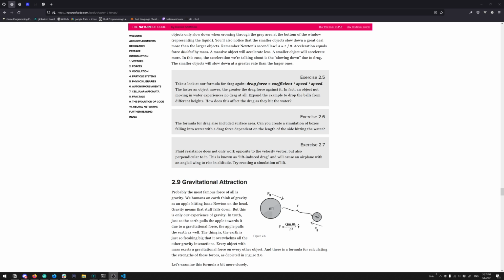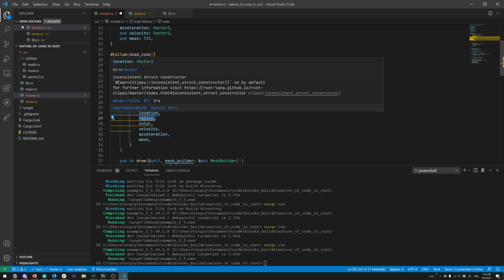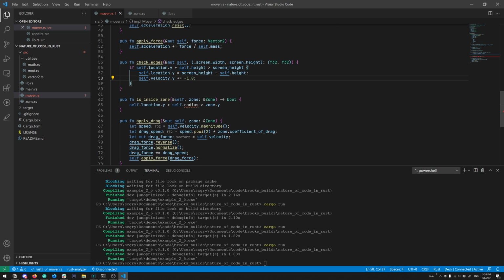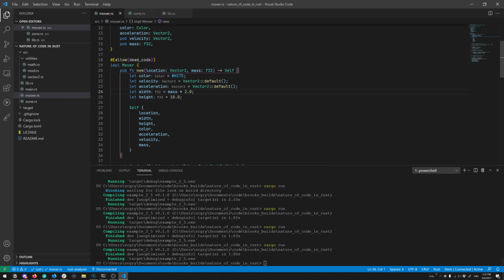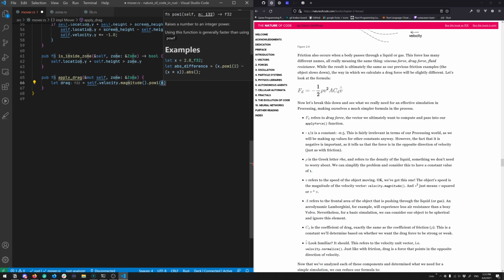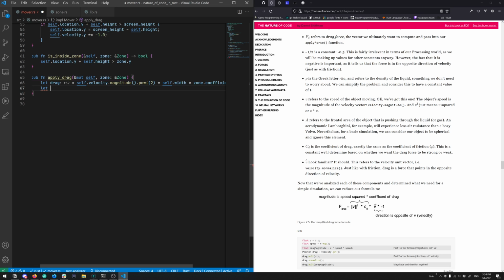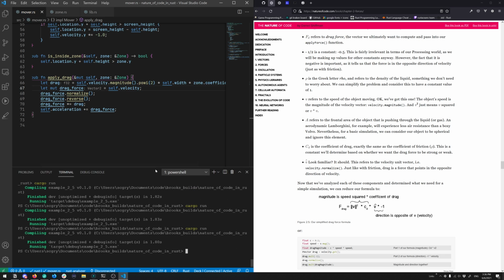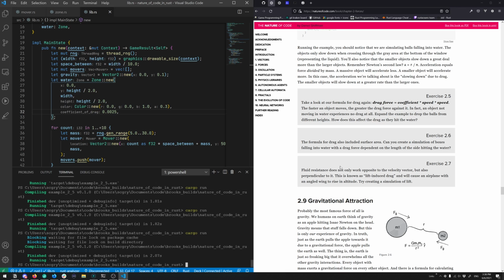Nature of Code (Rust + GGEZ): Exercise 2.6